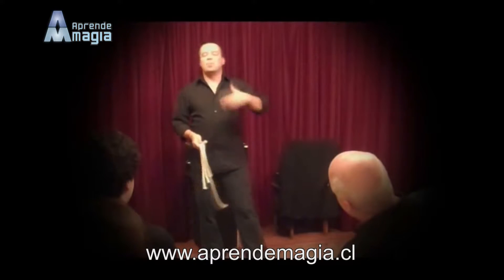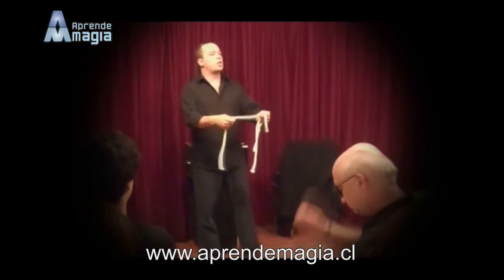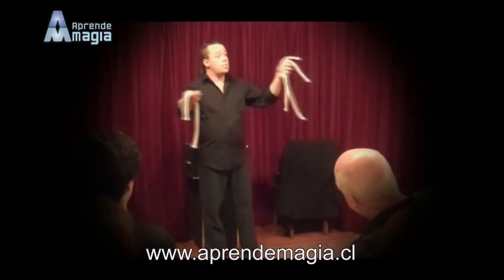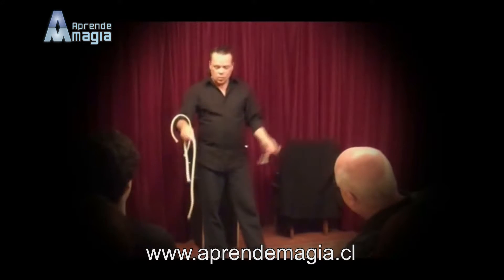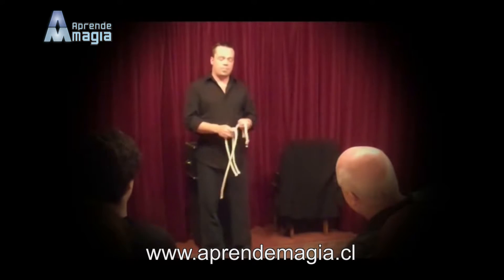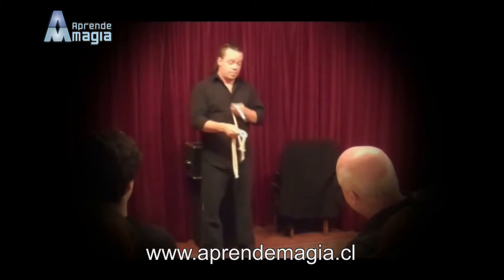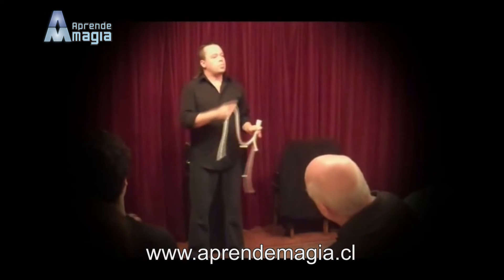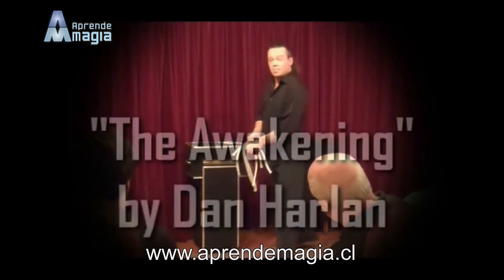The Awakening por Dan Harlan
Un juego inspirado en un clasico de la magia LA PESADILLA DEL PROFESROR, pero en esta oportunidad es incomprensible el efecto, ya que los cambios son muy visuales. Son pases totalmente diferentes al juego original. Lo mejor que incluye un gimmick nunca antes conocido para hacer el efecto mucho mas sorpresivo e imposible